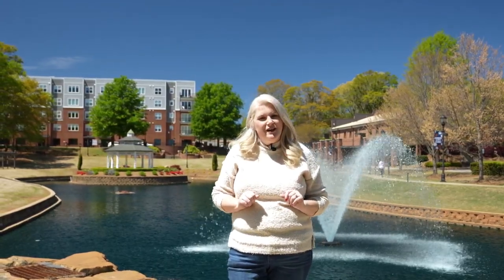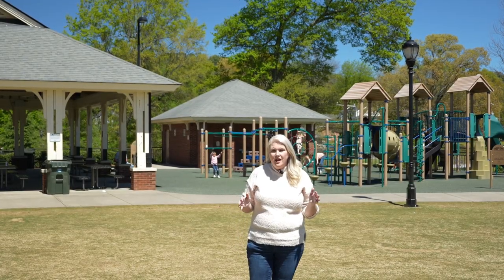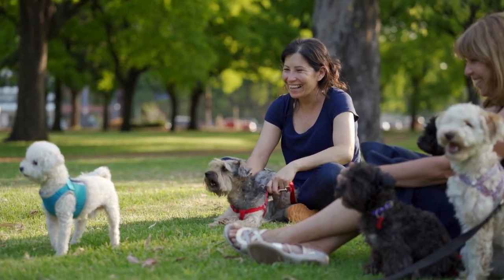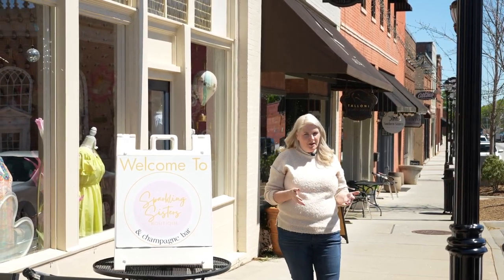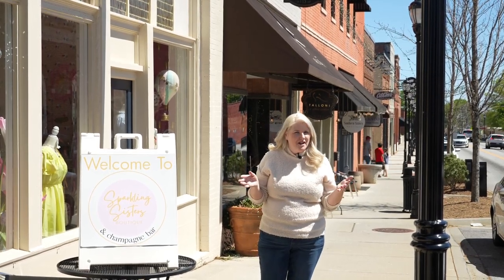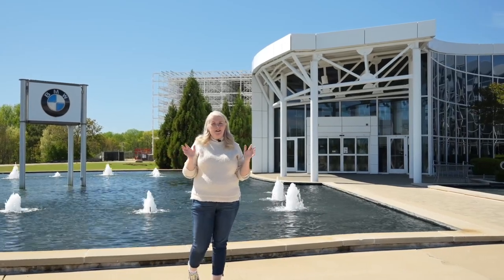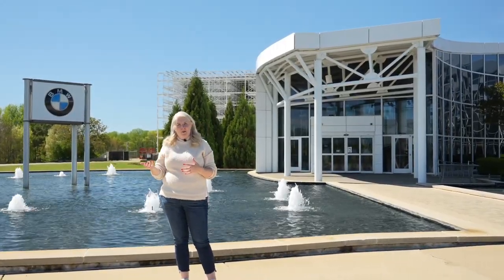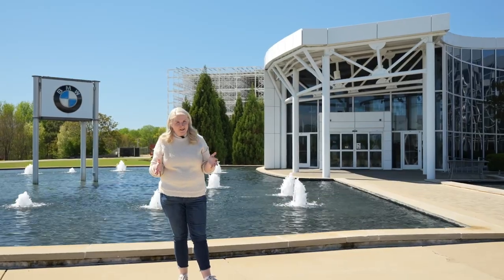Must-do Activities In Greer, SC | Explore The Best Of Greer, South Carolina!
Must-do activities in Greer SC may surprise you! Greer South Carolina has so much to offer the residents of Greer, Sc.  From Dog parks to Lakes and so much more. Moving to Greer SC would allow you to enjoy multiple parks, great restaurants and wonderful shops! .  Greer SC is a city that is highly sought after and homes go rather fast.

00:00 Introduction
00:57 Greer City Park
02:10 Downtown Greer
02:45 Century Park and Kids Planet Greer SC
06:05 Pelham Mill Dog Park
06:44 BMW
07:19 Lake Robinson and Lake Cunningham
08:22 GSP Overlook
08:45 Outro